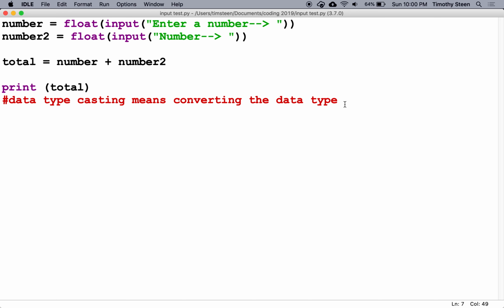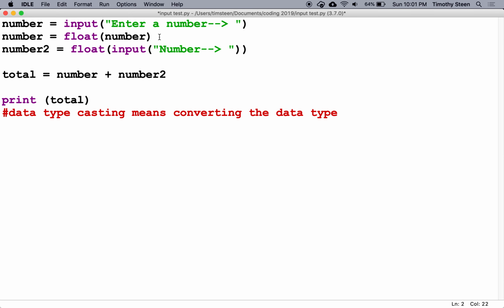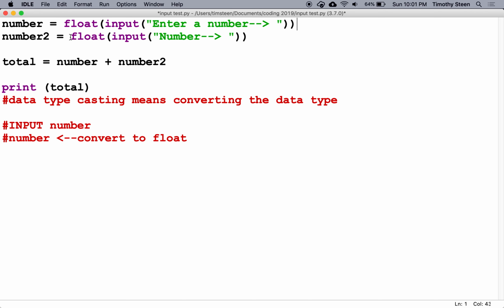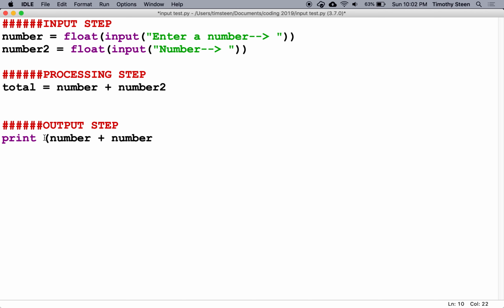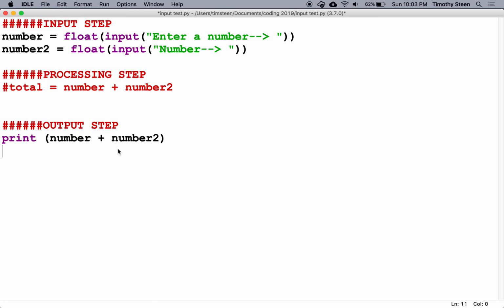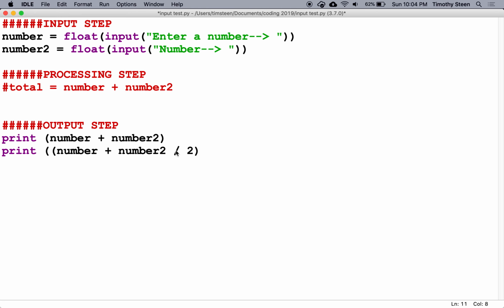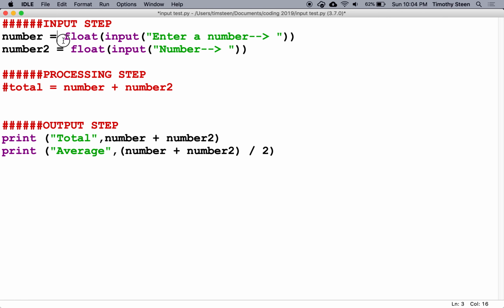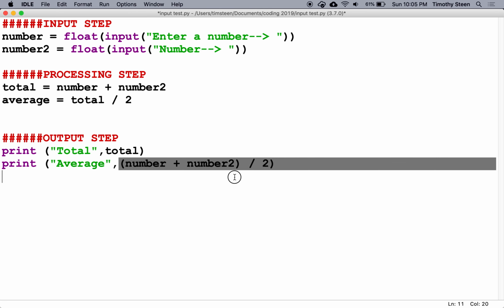IO Assignment 2 Tip 2